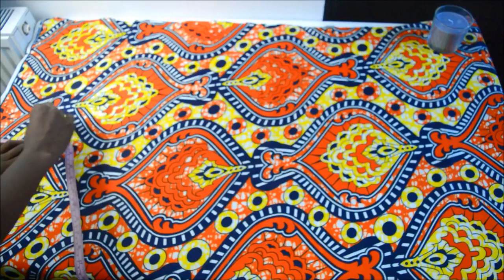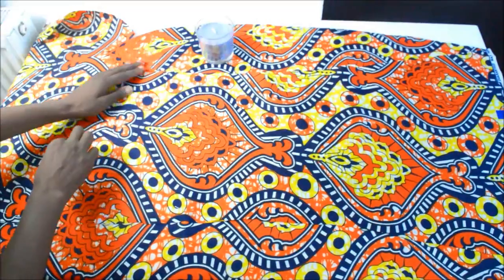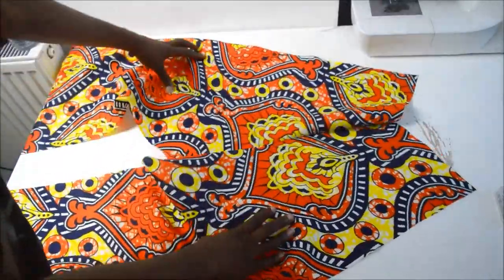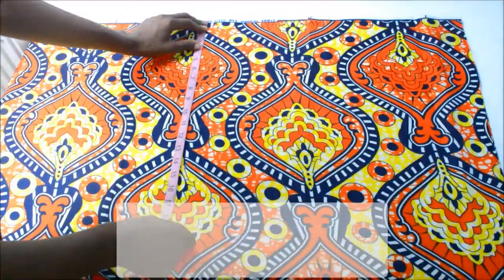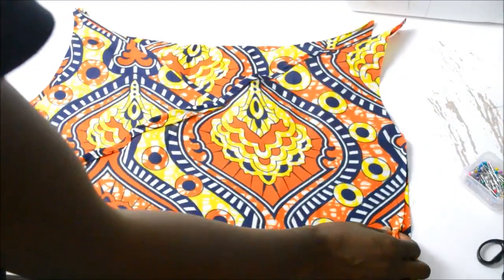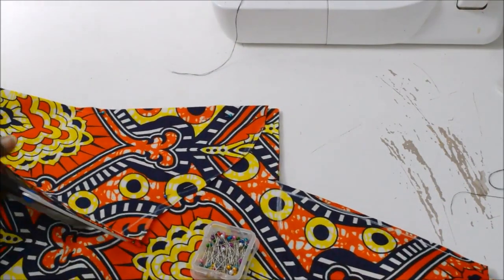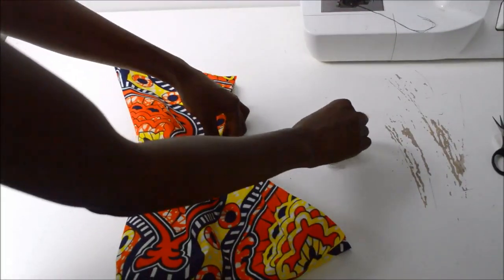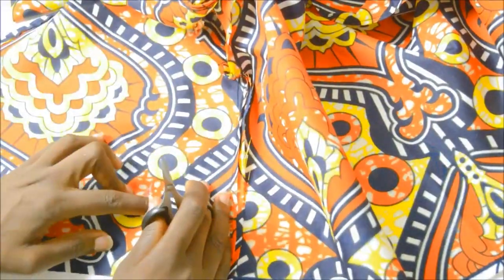DIY: Wrap Top & Flares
It’s been a while but I’m back with a new video! A tutorial on how I made this wrap top & flat trouser outfit!

Supplies used:

- 5 yards African fabric
- Measuring tape
- Scissors
- Pins
- Thread
- Tailors chalk
- Zipper
- Sewing Machine